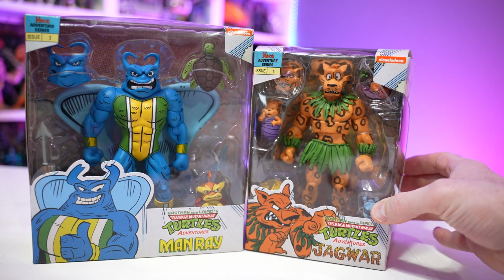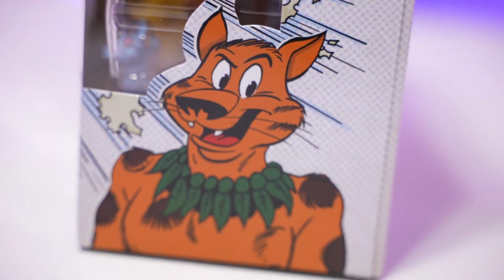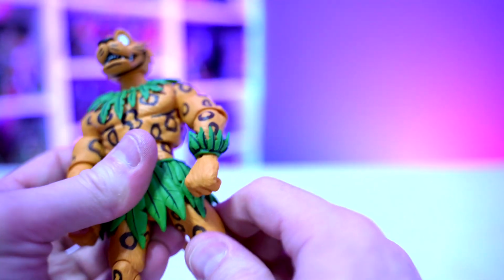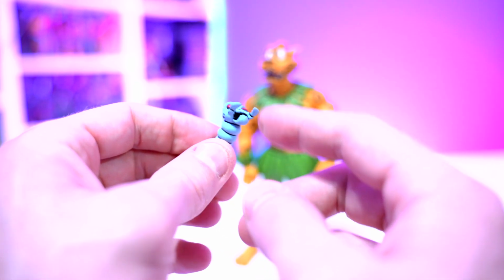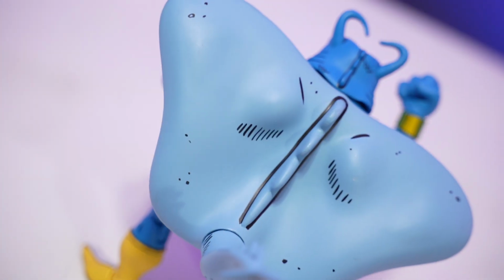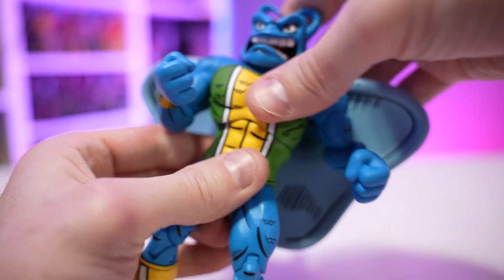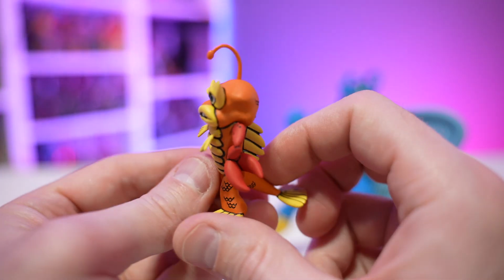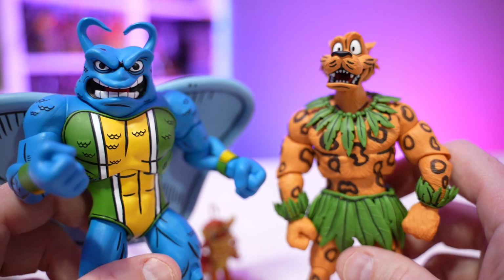NECA TMNT Man Ray and Jagwar Action Figure Review!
Today we will be looking at the newest Target exclusive action figures from the NECA Teenage Mutant Ninja Turtles Archie Comics line, Man Ray and Jagwar. Figures are just now starting to show up in local Target stores and are supposed to start becoming available to order online March 3rd via the Haulathon website.

00:00 Intro
00:13 Packaging Overview
01:45 Jagwar Articulation
03:09 Jagwar Accessories
04:57 Man Ray Overview
05:39 Man Ray Articulation
07:17 Man Ray Accessories
08:50 Conclusion